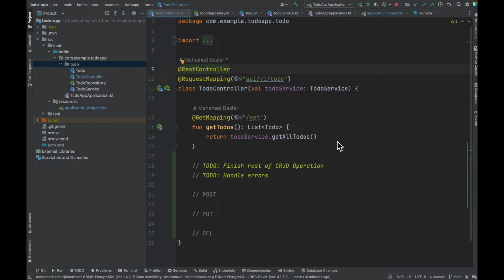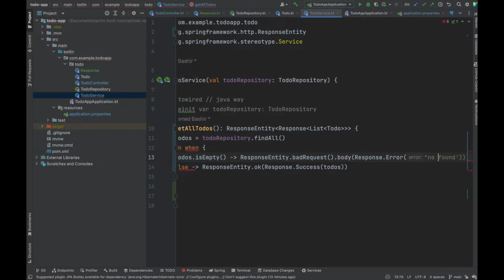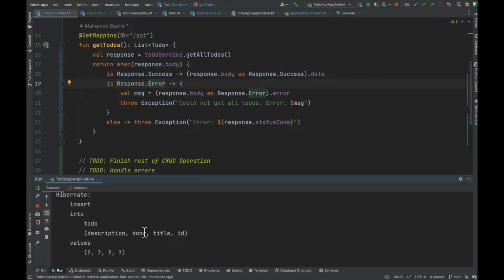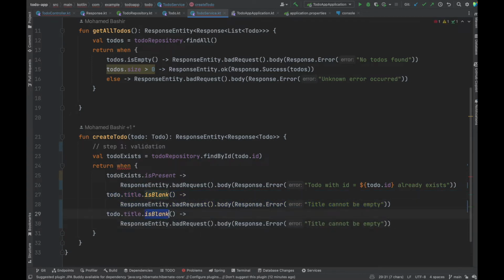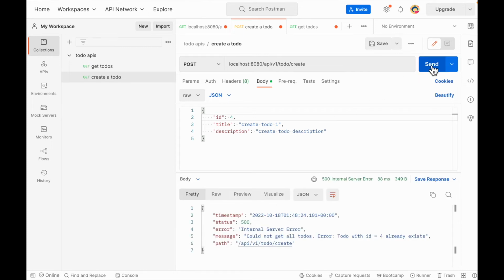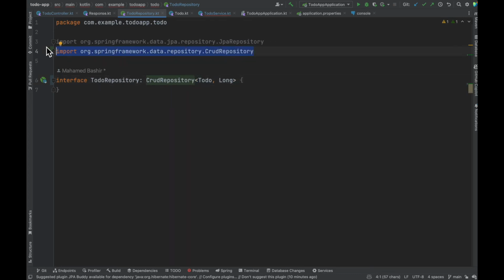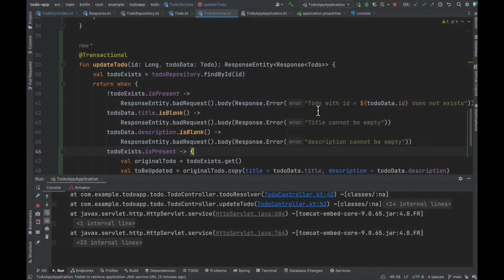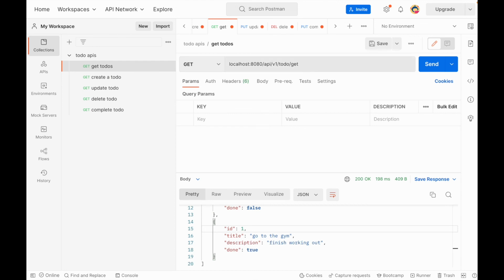Spring Boot Tutorial with Kotlin | CRUD operation | Part 2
Video content table:
Error handling: 0:00
Create Post: 16:23
Some Refactoring: 24:51
Postman APIs testing: 27:15
Update Todo 32:07
Delete Todo: 46:22
Challenge: 52:26